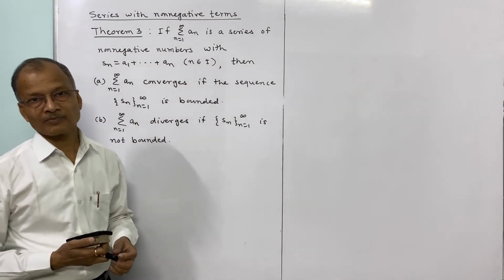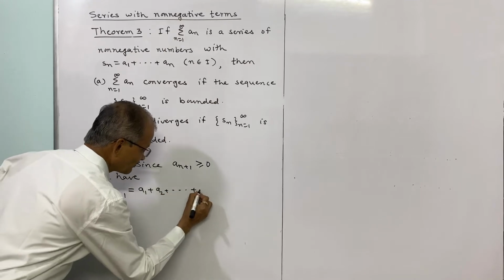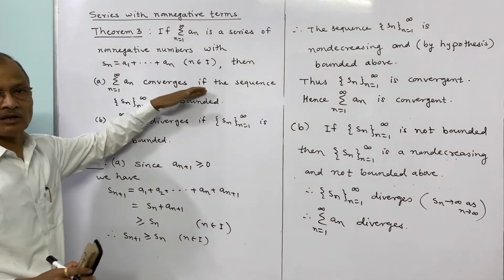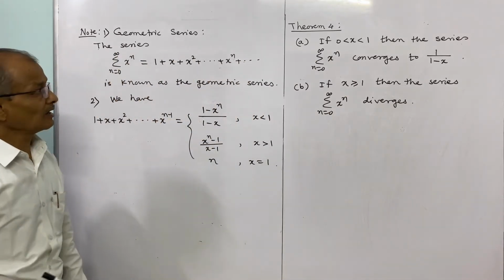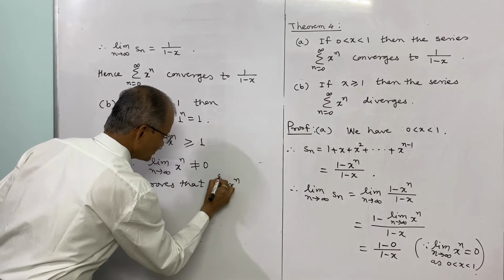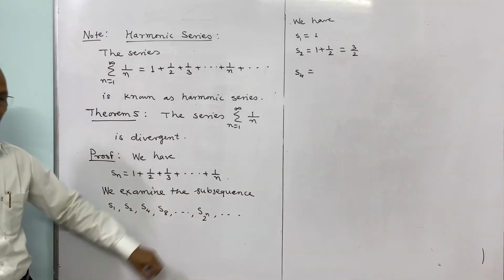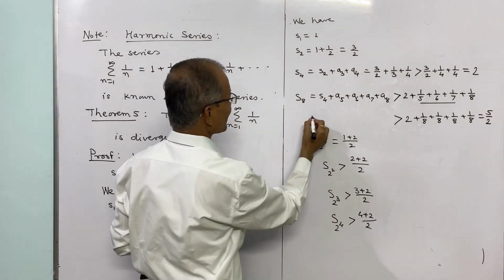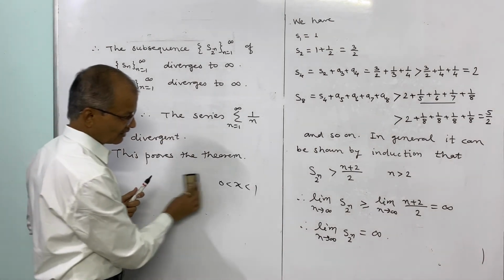Real Analysis: Series with nonnegative terms. Lecture # 2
B. Sc. Third year Mathematics.
Real Analysis: Infinite Series: Series with nonnegative terms.
The book followed is
R. R. Goldberg: Methods of Real Analysis.